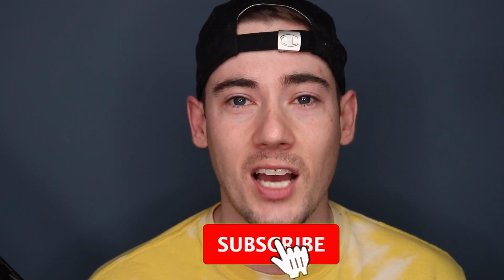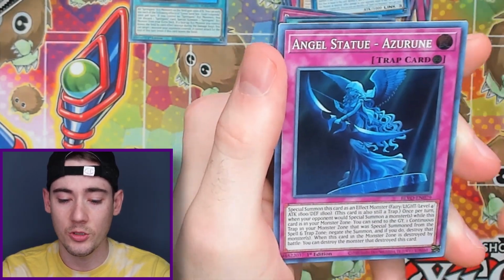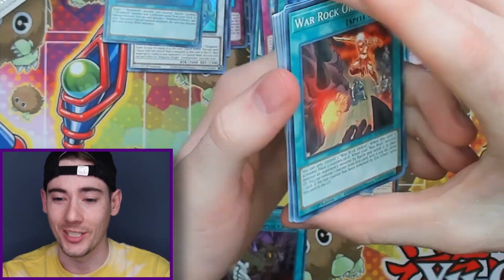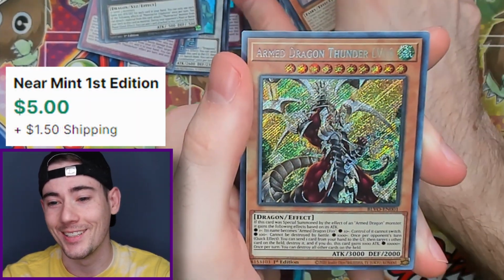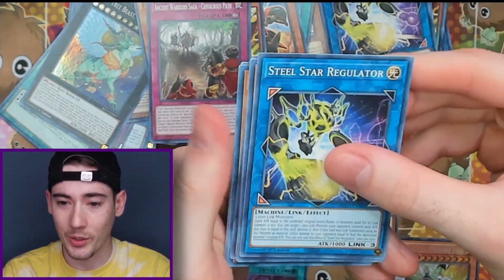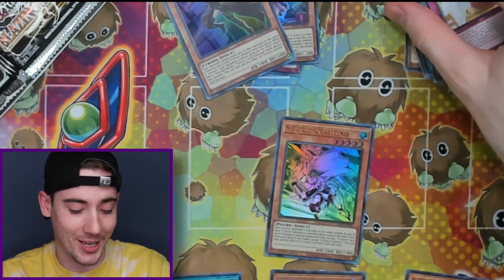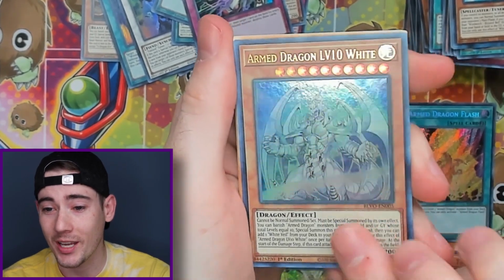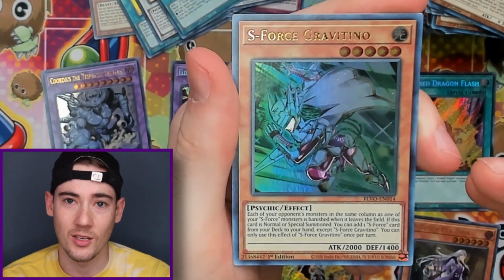SPENT $120 for $0.35 Card! Blazing Vortex YuGiOh Box Opening!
We are once again opening a booster box for this YuGiOh Box Opening! We are diving DEEp back into Blazing Vortex on the hunt for the last 3 cards we need! Will we FINALLY pull the starlight Trishula, Dragon of the Ice Barrier!? Hopefully you enjoyed the video! Box stats are below!

Blazing Vortex Stats:
Trishula, Dragon of the Ice Barrier: NEED
Underdog: NEED
S-Force Gravitino: HAVE
Eldlich the Mad Golden Lord: HAVE
S-Force Bridgehead: HAVE
Seven Cities of the Golden Land: HAVE
Underworld Goddess of the Closed World: HAVE
Armed Dragon Flash: HAVE
Coordius the Triphasic Dealmon: HAVE
Live☆Twin Lil-la Treat: HAVE
Armed Dragon Thunder LV10: HAVE
Armed Dragon Thunder LV7: HAVE
Greater Polymerization: HAVE
Heavenly Zephyr - Miradora: HAVE
S-Force Justify: HAVE
Windwitch - Freeze Bell: HAVE
Ancient Warriors - Rebellious Lu Feng: HAVE
Armed Dragon LV10 White: HAVE
Armed Dragon Thunderbolt: HAVE
Dual Avatar - Empowered Mitsu-Jaku: HAVE
Fabled Andwraith: HAVE
Great Sand Sea - Gold Golgonda: HAVE
Pot of Prosperity: HAVE
S-Force Pla-Tina: HAVE
S-Force Rappa Chiyomaru: HAVE
Windwitch - Diamond Bell: HAVE
S-Force Orrafist: HAVE
Tri-Brigade Kitt: HAVE
War Rock Gactos: HAVE
Dragunity Knight - Gormfaobhar: HAVE
Materiactor Gigadra: HAVE
Springans Ship - Exblowrer: HAVE
War Rock Bashileos: HAVE
War Rock Mountain: HAVE
Windwitch Chimes: HAVE
Angel Statue - Azurune: HAVE
Constellar Caduceus: HAVE
Metalfoes Vanisher: HAVE
Psychic Eraser Laser: HAVE
Sacred Tree Beast, Hyperyton: HAVE
Springans Watch: HAVE
Wightbaking: HAVE
Armed Dragon Thunder LV3: HAVE
Armed Dragon Thunder LV5: HAVE
E.M.R.: HAVE
Maha Vailo, Light of the Heavens: HAVE
Oneiros, the Dream Mirror Tormentor: HAVE
Parametalfoes Azortless: HAVE
Virtual World Oto-Hime - Toutou: HAVE
War Rock Fortia: HAVE
Materiactor Gigaboros: HAVE
Guitar Gurnards Duonigis: HAVE
Icy Breeze Refrain: HAVE
Synchro Transmission: HAVE
Virtual World Gate - Xuanwu: HAVE
Steel Star Regulator: HAVE
Armed Dragon Lightning: HAVE
Breath of Acclamation: HAVE
Digital Bug Registrider: HAVE
Fairy Archer Ingunar: HAVE
Ojama Pink: HAVE
Parametalfoes Fusion: HAVE
S-Force Professor DiGamma: HAVE
S-Force Specimen: HAVE
Sprind the Irondash Dragon: HAVE
Springans Rockey: HAVE
Stairway to a Fabled Realm: HAVE
The Fabled Abanc: HAVE
Armor Dragon Ritual: HAVE
Dogmatika Genesis: HAVE
Dream Mirror Recap: HAVE
Linear Equation Cannon: HAVE
Radiant Vouirescence: HAVE
Tilted Try: HAVE
War Rock Orpis: HAVE
Fabled Treason: HAVE
Springans Call!: HAVE
Dual Avatar Ascendance: HAVE
Heavymetalfoes Amalgam: HAVE
Pendulum Encore: HAVE
Raging Storm Dragon - Beaufort IX: HAVE
S-Force Showdown: HAVE
Springans Captain Sargas: HAVE
War Rock Ordeal: HAVE
War Rock Skyler: HAVE
Windwitch - Blizzard Bell: HAVE
Amanokujaki: HAVE
Ancient Warriors Saga - Chivalrous Path: HAVE
Armed Dragon Blitz: HAVE
Knight of Armor Dragon: HAVE
Parametalfoes Melcaster: HAVE
Springans Branga: HAVE
Fabled Marcosia: HAVE
Reinforcement of the Army's Troops: HAVE
Springans Blast!: HAVE
Archfiend's Staff of Despair: HAVE
Tri-Brigade Rendezvous: HAVE
Neiroy, the Dream Mirror Disciple: HAVE
Machina Unclaspare: HAVE
Gigathunder Giclops: HAVE
Springans Pedor: HAVE